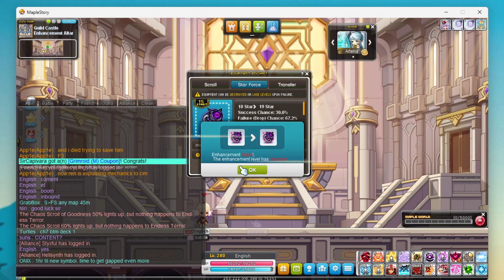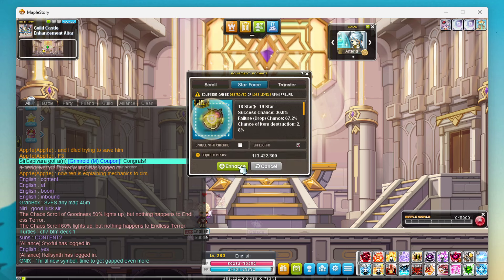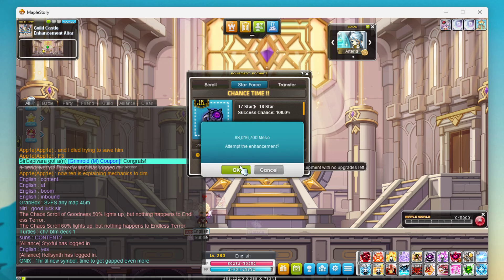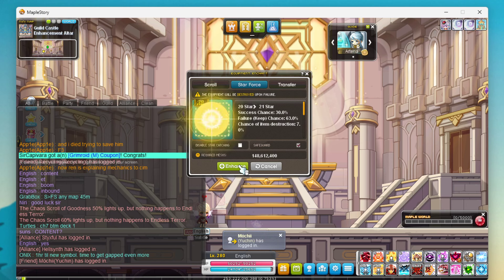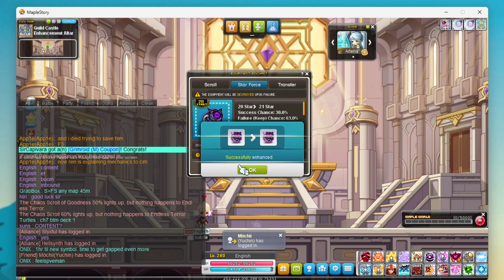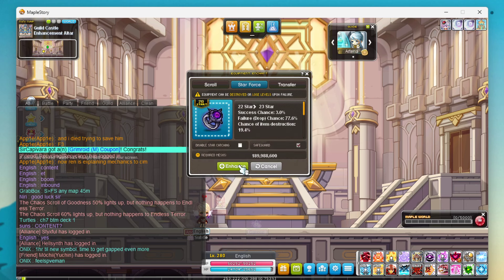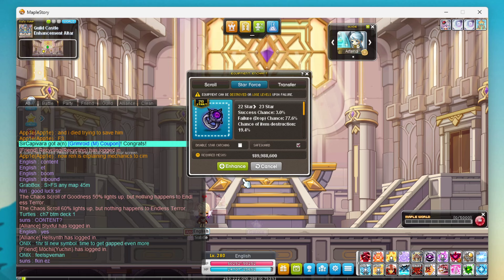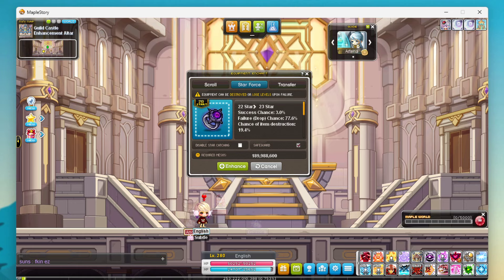back at it again